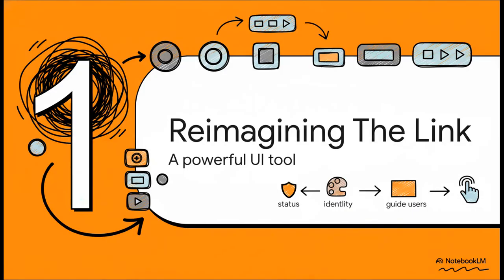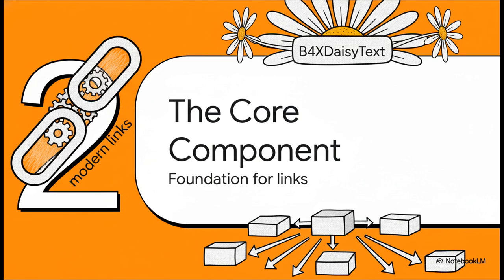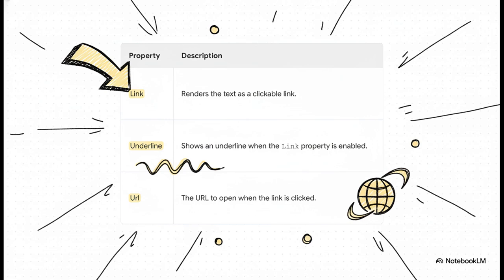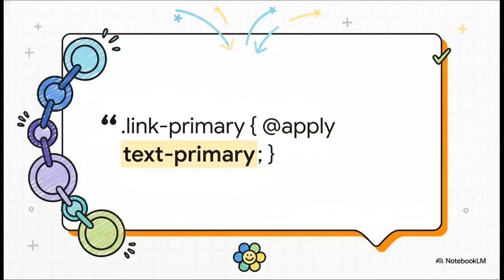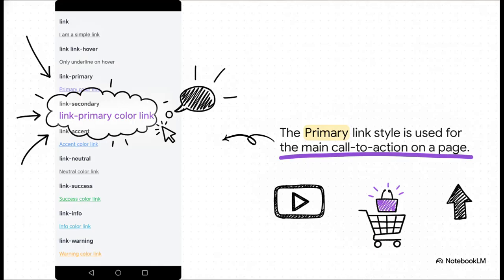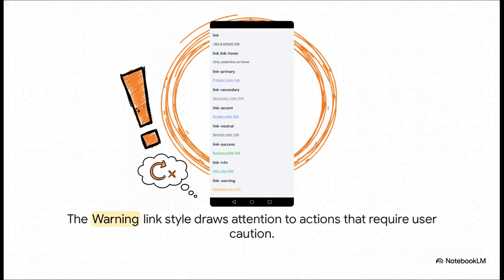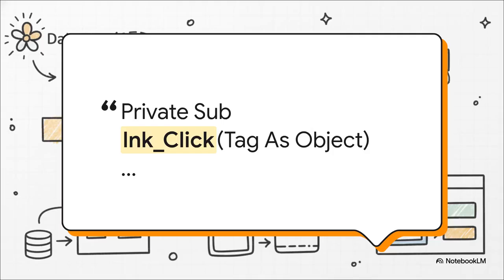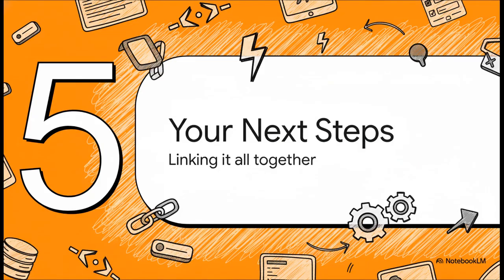How to Create Stunning DaisyUI Links in B4X | B4XDaisyLink Tutorial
Welcome back to our B4X UI series! Today, we are showcasing the highly anticipated B4XDaisyLink, a powerful component that brings modern web styling (DaisyUI) straight to your B4X cross-platform applications. We'll show you how B4XDaisyLink utilizes the versatile B4XDaisyText base to render clickable text links with built-in semantic colors (primary, secondary, accent, success, warning, error, and more!). You will learn how to easily toggle properties for underlines, configure URL intents, and handle click events gracefully.